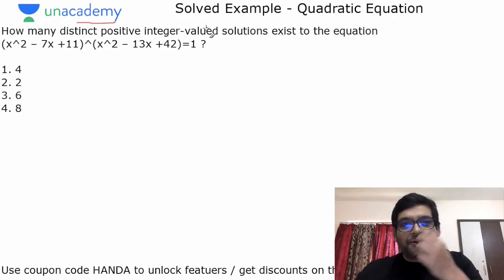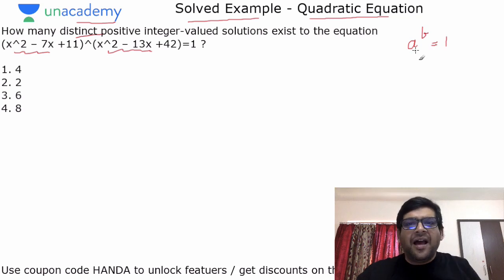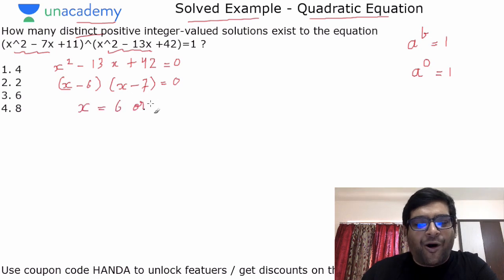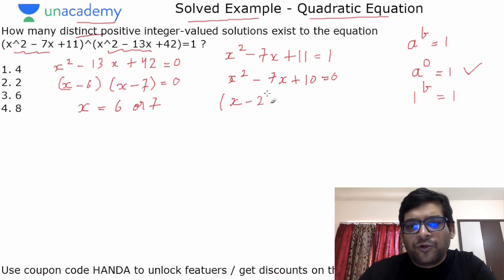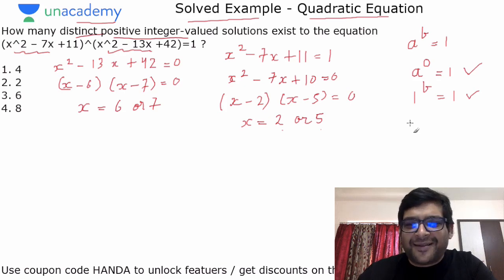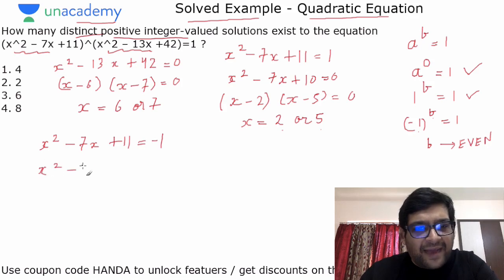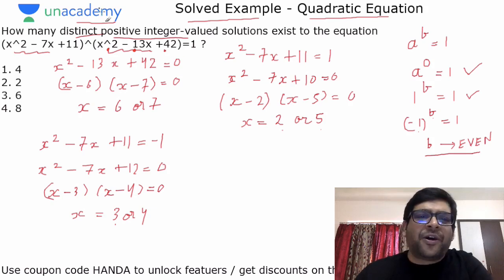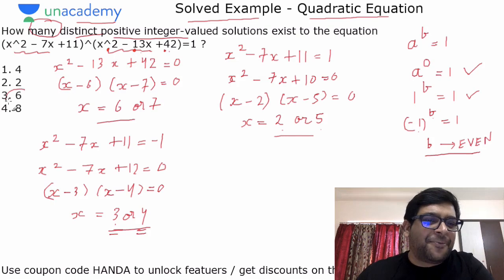CAT 2020 - Algebra - Quadratic Equations - Find distinct Positive Integer Solutions (English)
In this session, Ravi Handa Sir will be discussing CAT 2020 - Algebra - Quadratic Equations - Find distinct Positive Integer Solutions (English) to help prepare for the Algebra section in CAT Exam.

CAT Funda brings you another session on Quadratic Equations Preparation to prepare you for CAT 2021. In this session, Ravi Handa will be discussing CAT 2020 - Algebra - Quadratic Equations - Find distinct Positive Integer Solutions (English) to score well in Algebra of CAT 2021. In this session, Ravi Handa will cover all the important concepts required to Crack CAT 2021. It is an important topic for CAT preparations. Watch this video to clear your concepts and to know some of the best practices to follow to crack CAT.

Use Code "HANDA" to get access.

We value your feedback. To give feedback on Ravi Sir's session, click on the below link:

CAT Funda is a free YouTube channel that will help all CAT aspirants to prepare for Top MBA colleges in India. This channel is a one-stop-shop for CAT aspirants where they can learn how to prepare for CAT, the best books for CAT, amazing tricks & tips to crack CAT. Unacademy is a leading name in the field of online education and is hailed for its amazing educators.

With CAT Funda we aim to deliver the best for CAT aspirants.

Ravi Handa are committed to giving the best guidance for CAT 2021 preparations by analyzing the crucial needs of the students who want to crack the entrance exam and secure a place in IIM.

1. Learn from your favorite teacher
2. Dedicated DOUBT sessions
3. One Subscription, Unlimited Access
4. Real-time interaction with Teachers
5. You can ask doubts in the live class
6. Limited students
7. Download the videos & watch offline